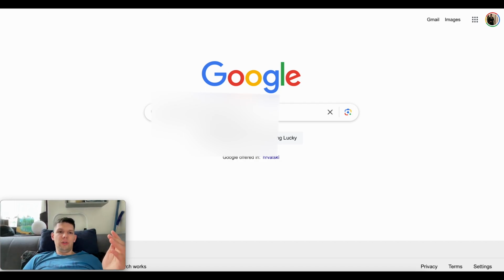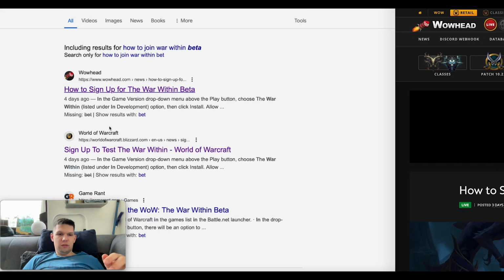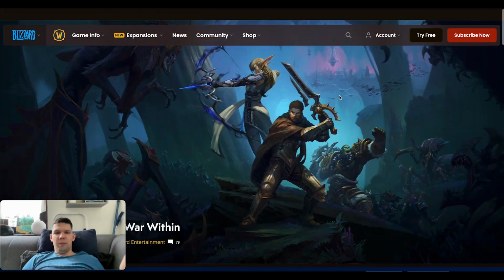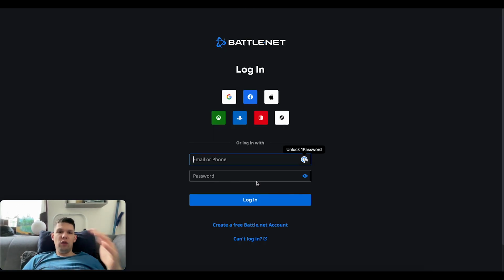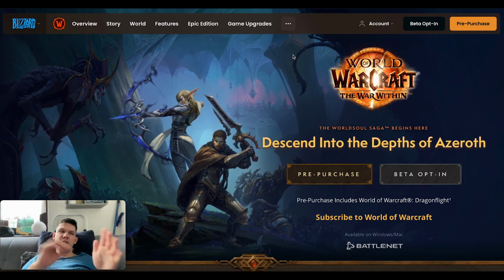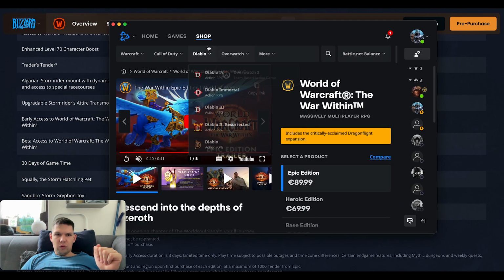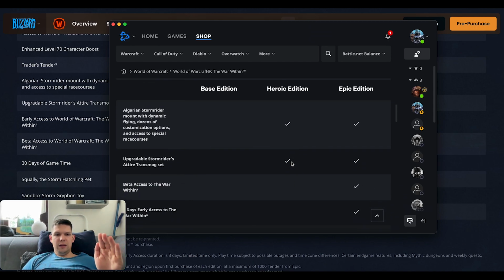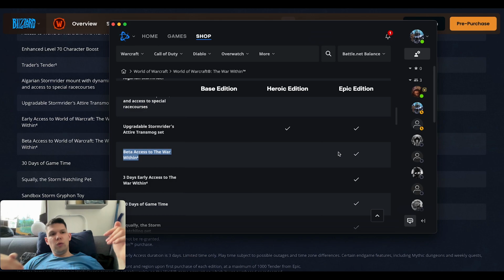How To Sign Up For World of Warcraft War Within Beta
Learn exactly How To Sign Up For World of Warcraft War Within Beta